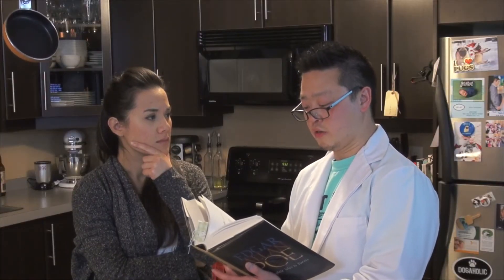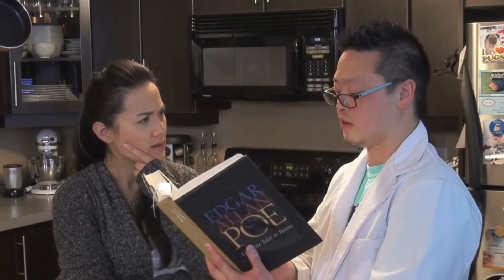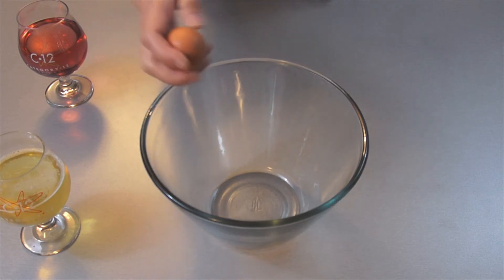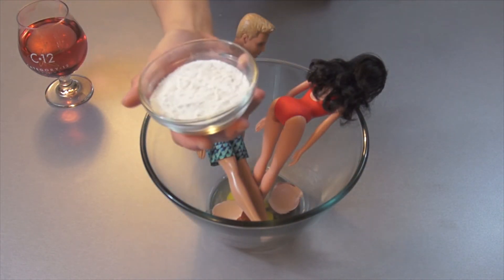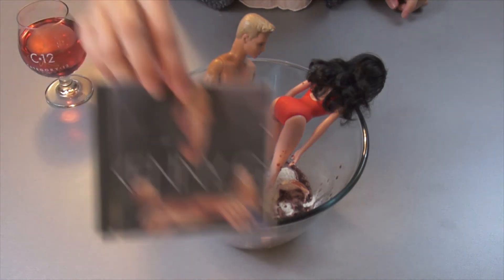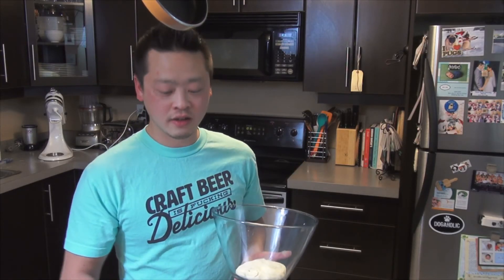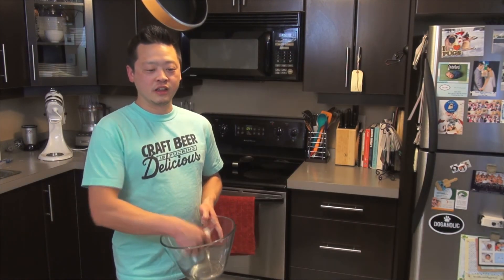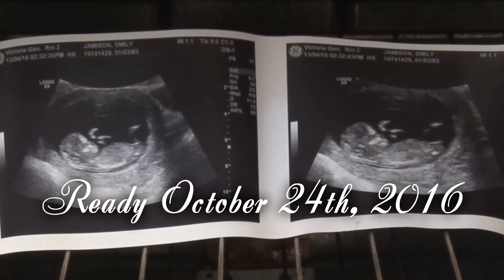One Drunk Kitchen - Ep. 1: "The Ho Bun" (Bao)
Baby #1 Pregnancy Reveal